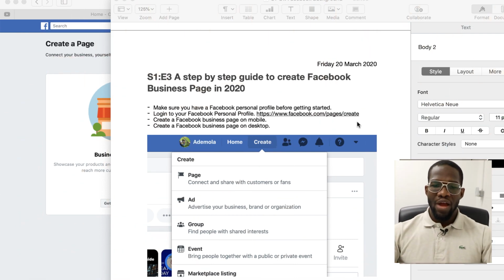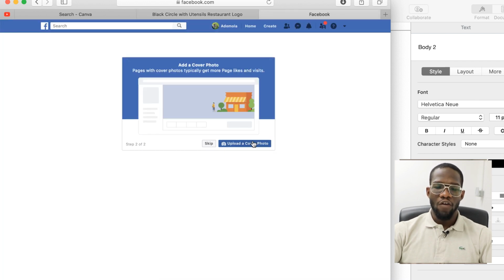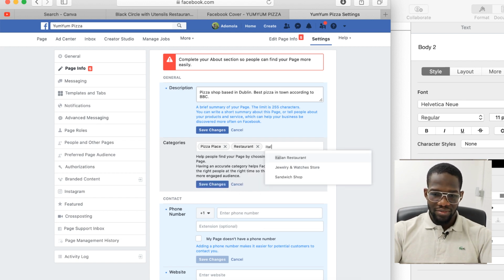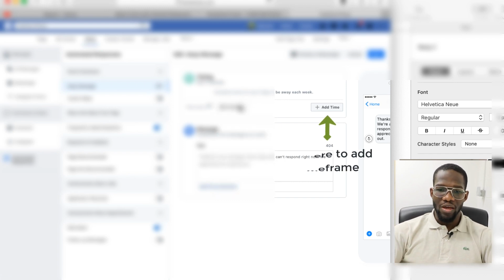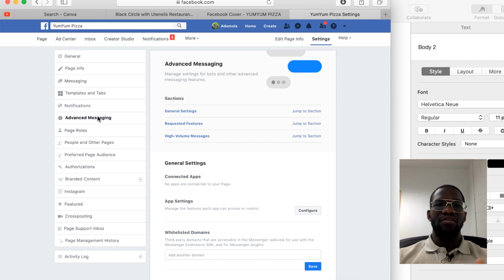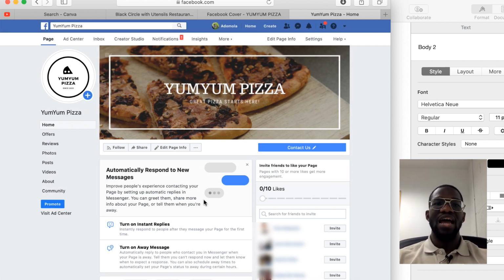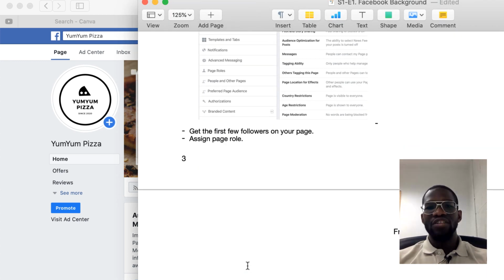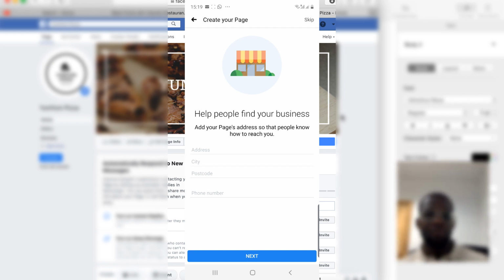A step by step guide to create a Facebook business page in 2020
An up-to date and easy step by step guide to creating your Facebook page in 2020, created on the 22nd of March 2020.

This is the 3rd episode in a series of video on using the Facebook platform.
In this video you are going to learn how to create a Facebook business page in 2020. This is a step by step guide and after watching the first 6 minutes of this video you will have finished creating your Facebook business page.

After creating your page, I will also show you how to optimise your page for better performance and the key information you need to add to your setting if you want your page to gain better exposure on the Facebook platform.

Make sure you have a Facebook personal profile before getting started.
Login to your Facebook Personal Profile.
Create a Facebook business page on mobile.
Create a Facebook business page on desktop.
Edit and optimise your Facebook business page for better result.
Get the first few followers on your page.